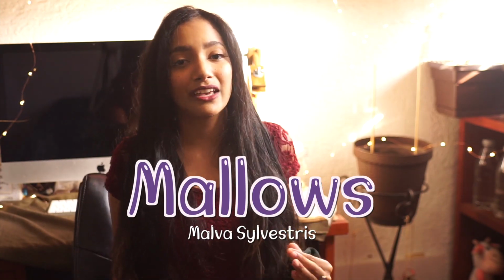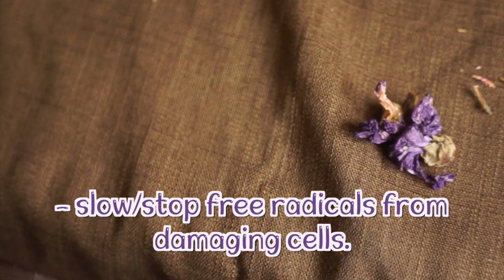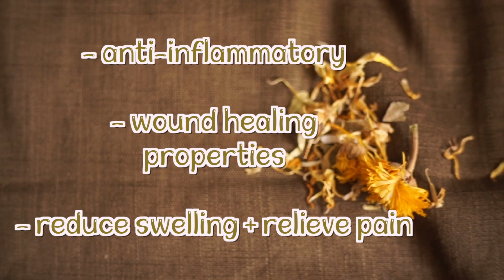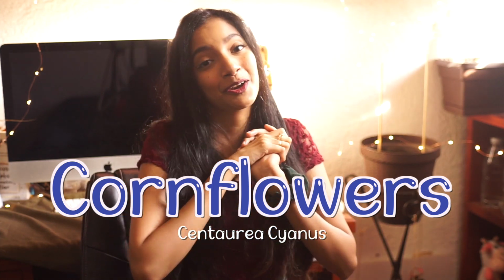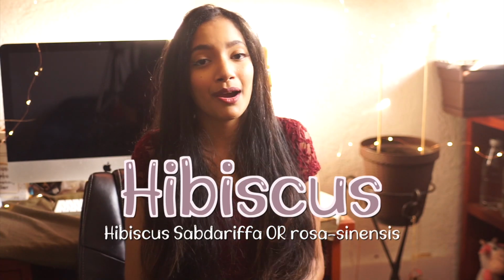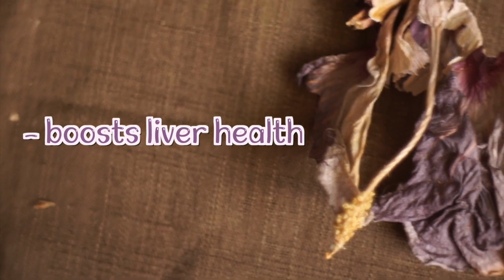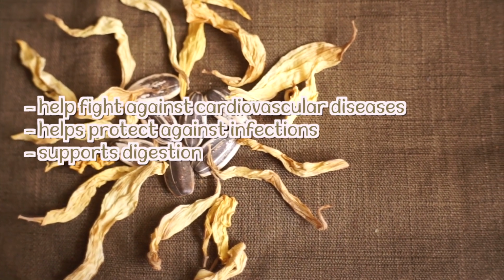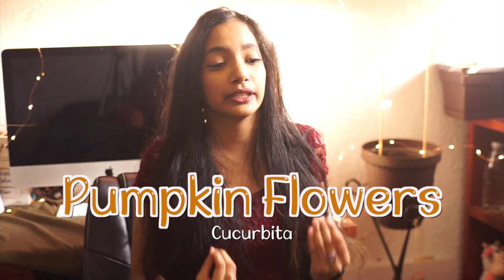Safe FLOWERS for Gerbils!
A list of flowers you can give your gerbils, as well as their benefits!